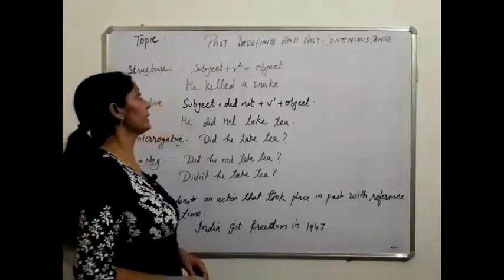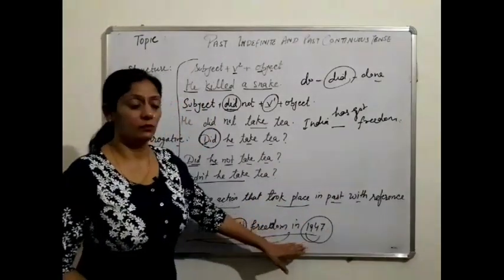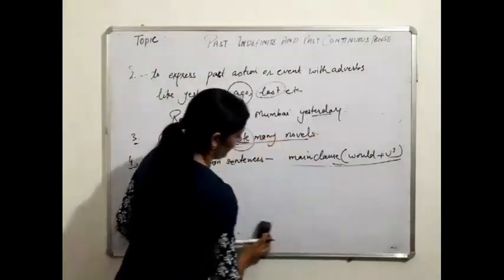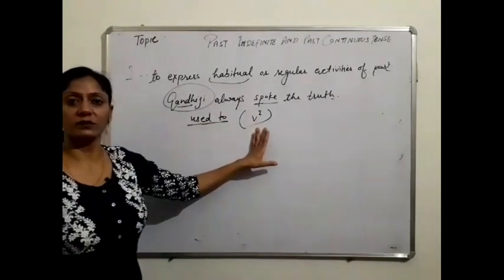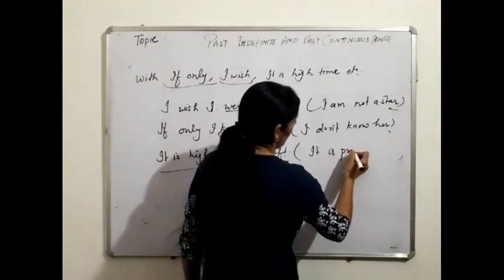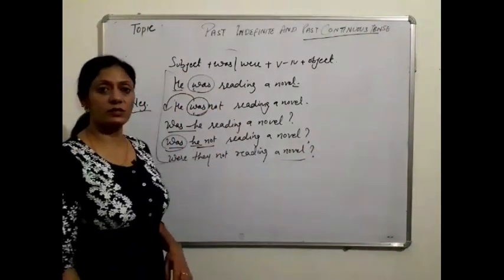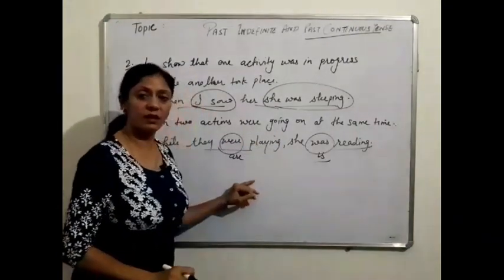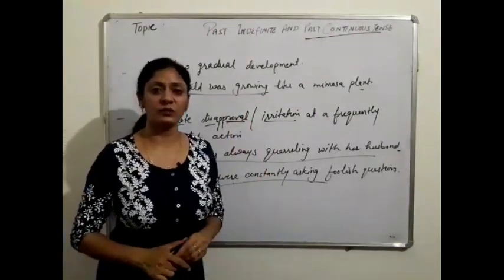TENSES-PAST INDEFINITE AND PAST CONTINUOUS